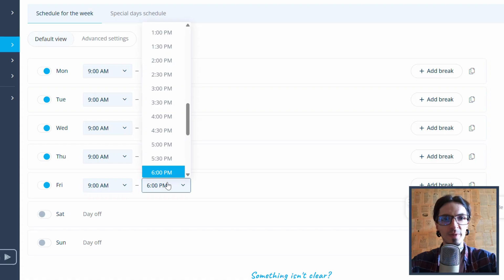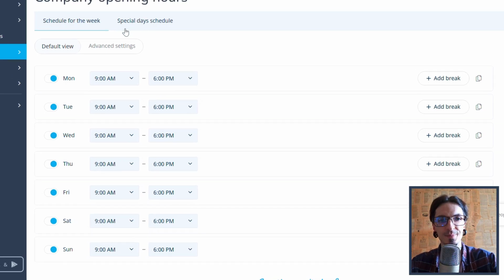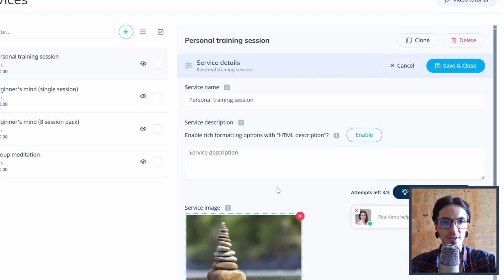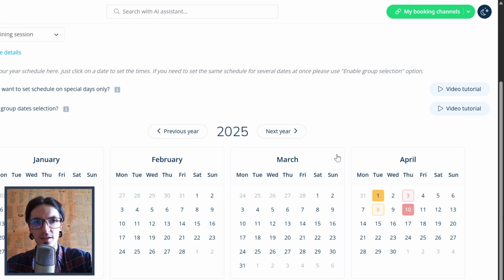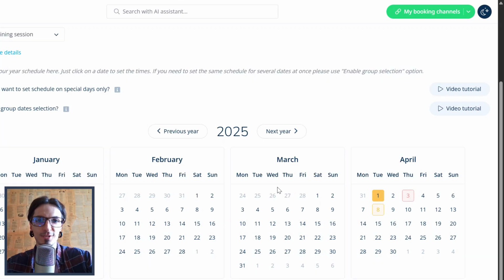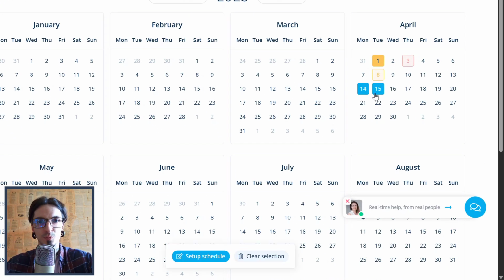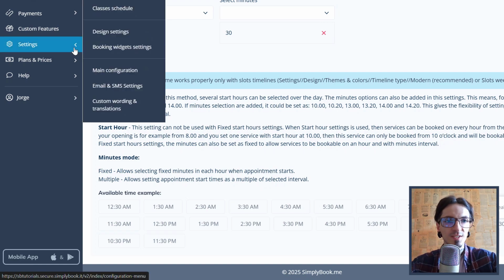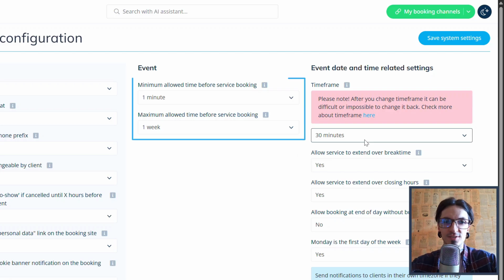How to configure Working Hours & Booking Times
Learn how to set up booking times and availability in your SimplyBook.me account! 🚀 In this tutorial, we’ll guide you through configuring your working hours, setting up special days, customizing schedules for services and providers, and adjusting booking timeframes.

📌 Topics Covered:
✔ Configuring general working hours
✔ Setting up different schedules for multiple services & providers
✔ Managing special days, holidays & vacations
✔ Enabling and disabling weekly availability
✔ Adjusting timeframes and booking durations

🔹 Whether you're a business owner or service provider, this step-by-step guide will help you optimize your SimplyBook.me setup for seamless scheduling!